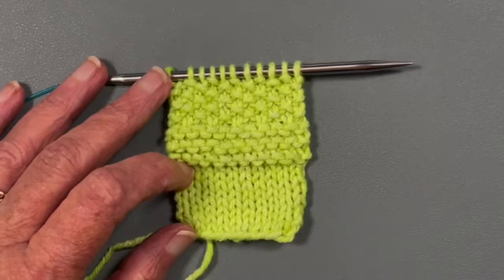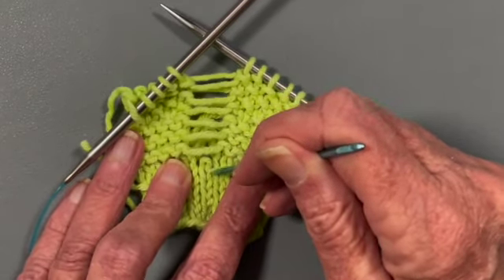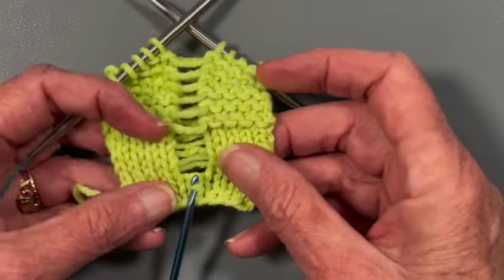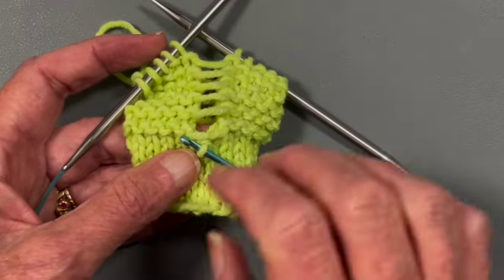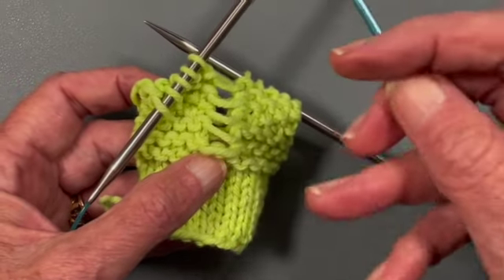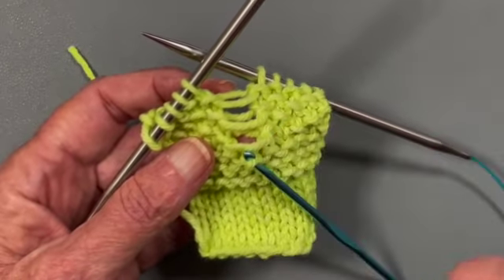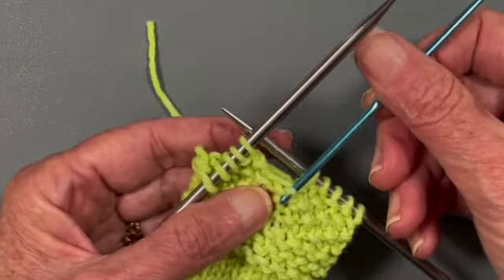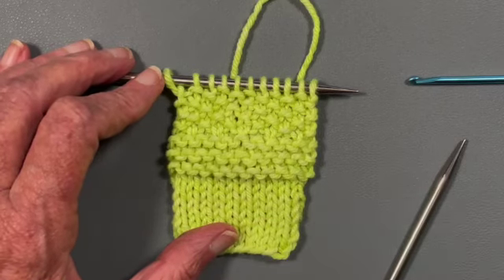Pick Up Dropped Stitches - Use a Crochet Hook to Pick Up Knits & Purls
Being able to fix mistakes makes you feel powerful.  Let me show you how to pick up knits and purls with a crochet hook.

Time stamps
0:00 Introduction
0:30 Dropping down stitches
1:10 Observations of dropped stitches, deciding which are knits and which are purls
2:00 Picking up knits between knits
3:00 Picking up purls between purls
5:00 Picking up knits between purls and purls between knits (seed stitch)